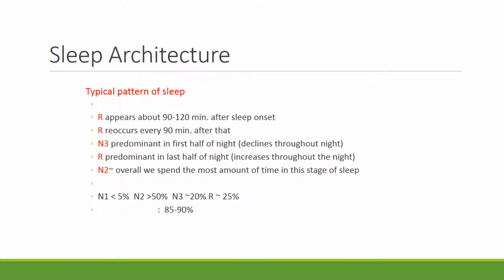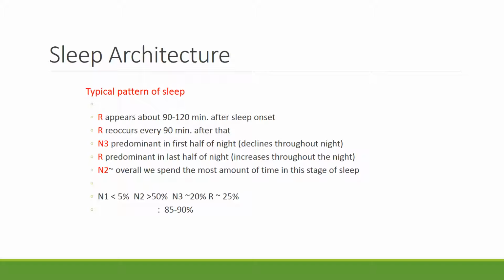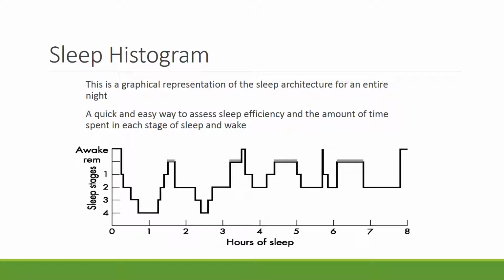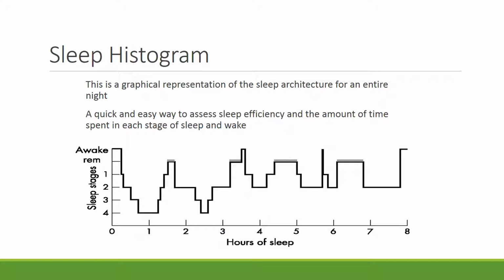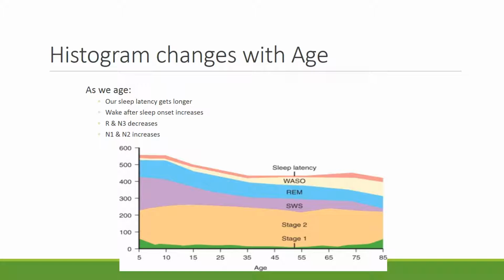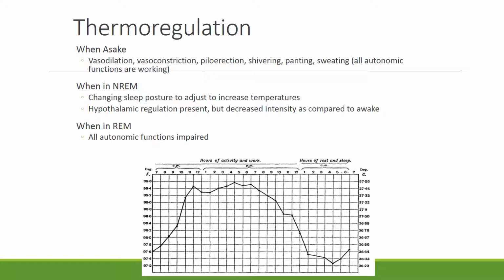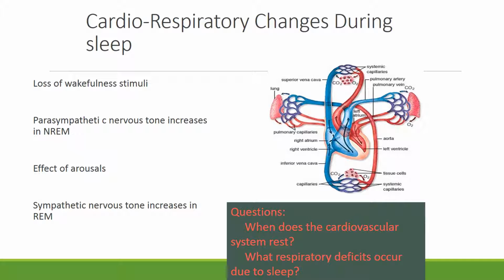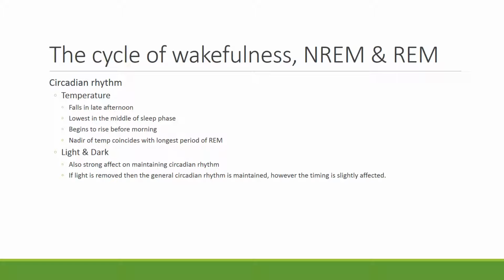Sleep Architecture and Histogram 16